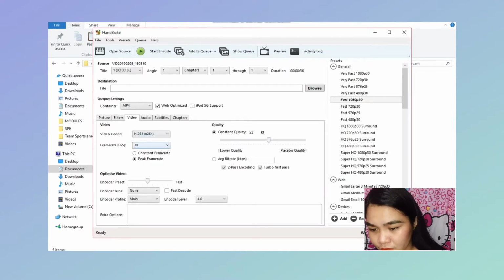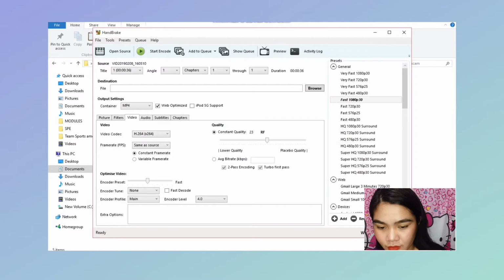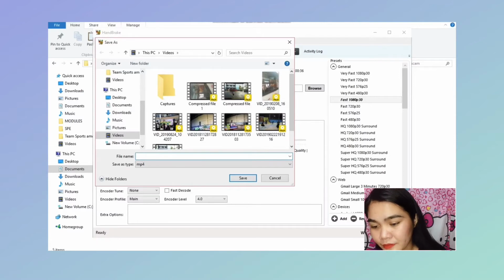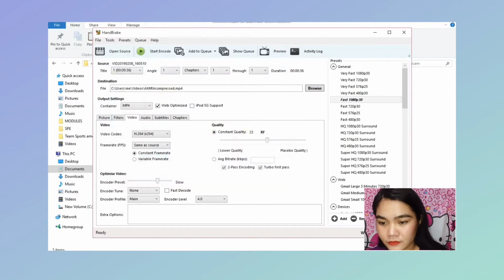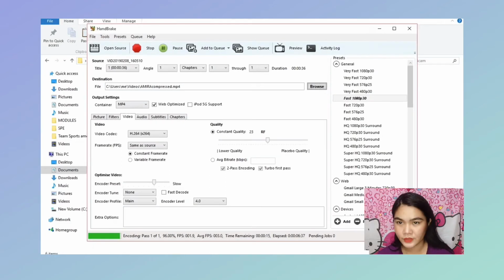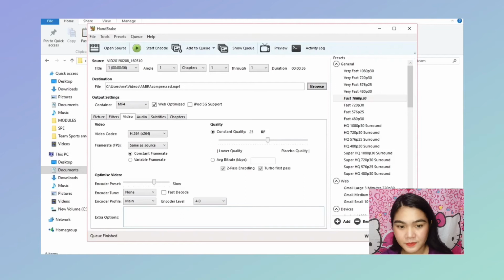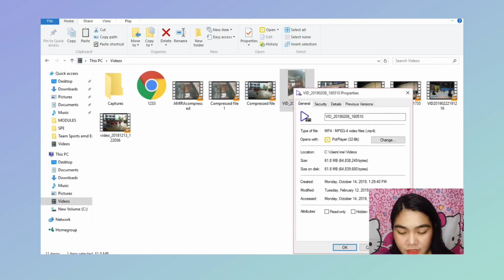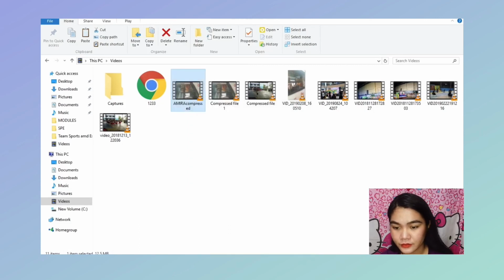How to compress a video file final copy - AMIRA HERNANDEZ